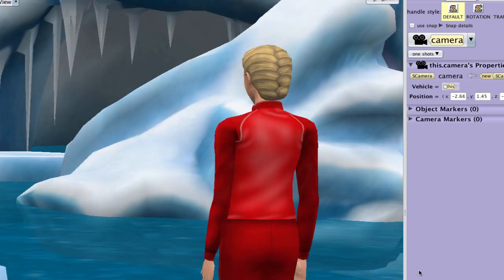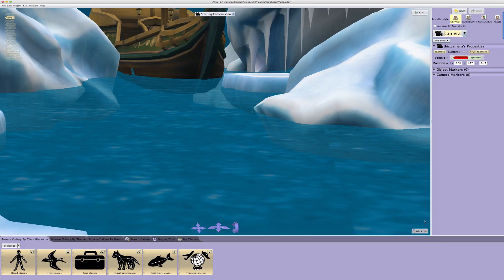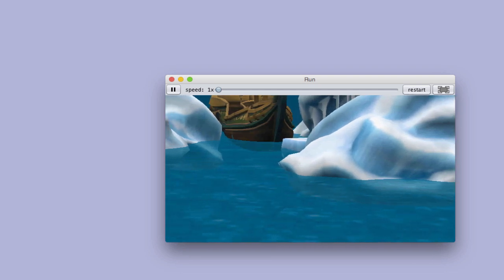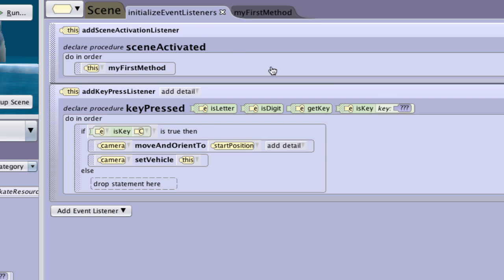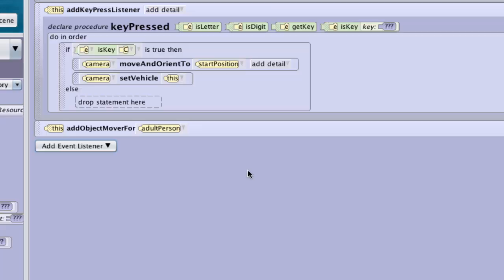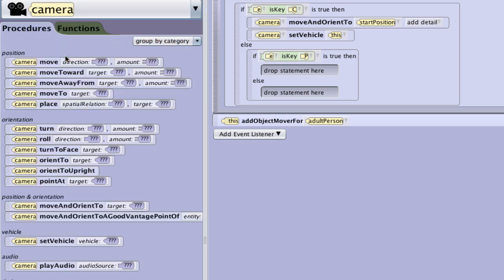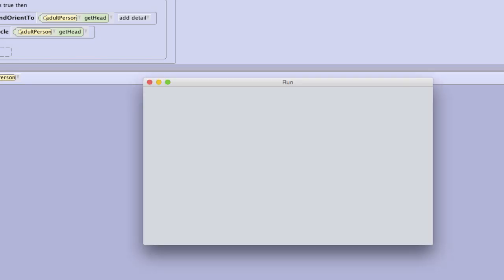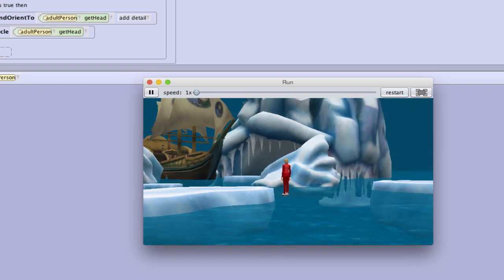Alice 3 Setting Up A First Person Camera